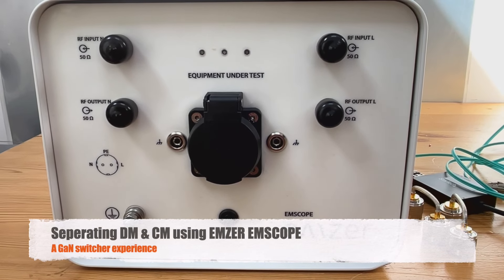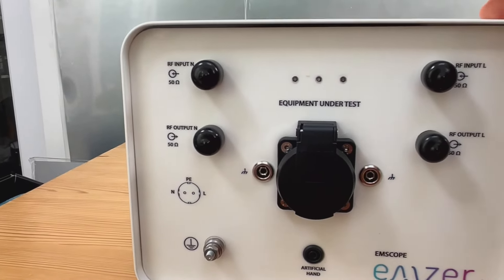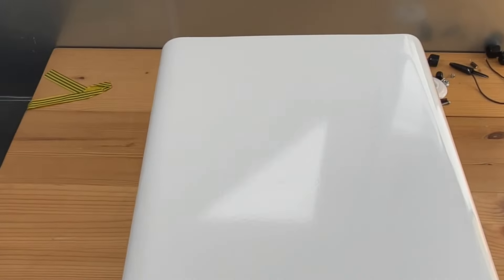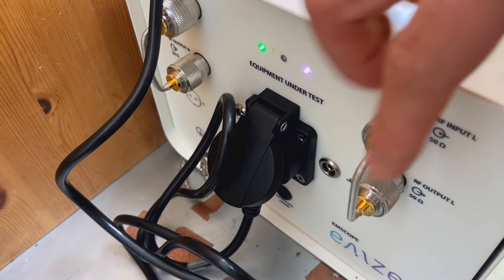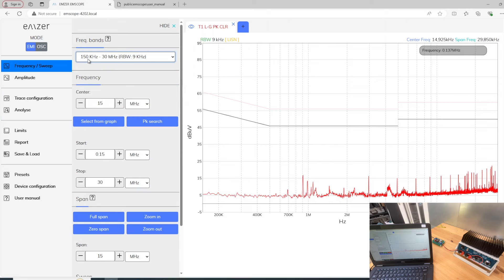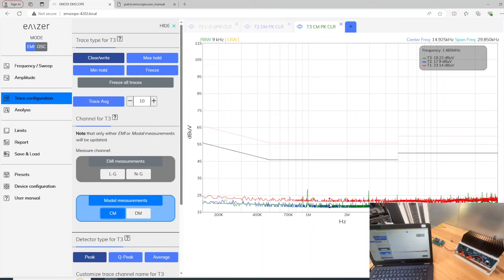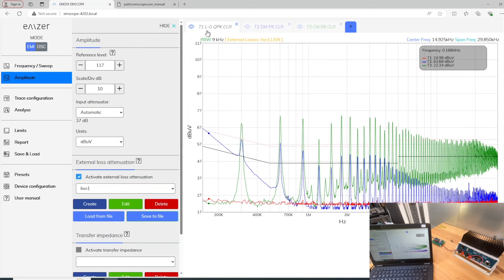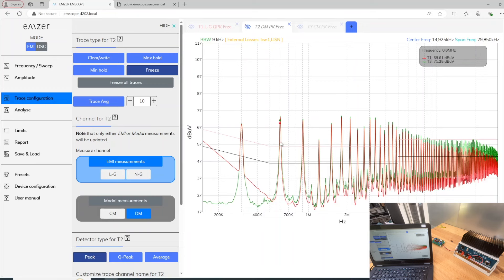EMSCOPE REVIEW - LISN, analyser and CMDM separation in one module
In this product review, we reviewed EMScope and how to operate it for conducted emission test and separate CM and DM noise. Quite surprisingly, the dominant noise in this case is the CM noise, even from the very low frequency (150kHz), thanks to the fast switching GaN devices of the DUT. To understand why low frequency common mode becomes a big problem, check